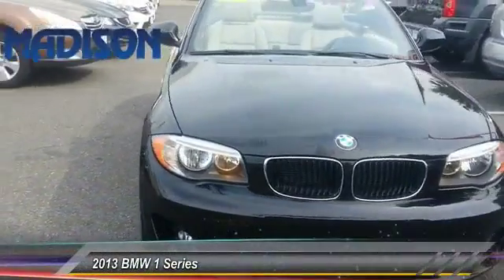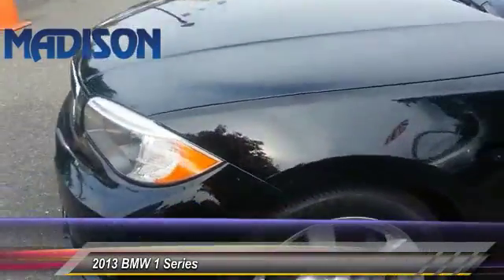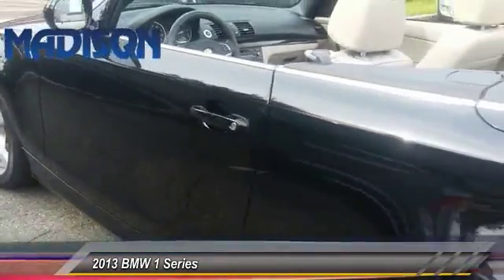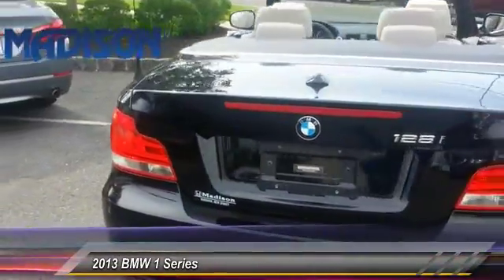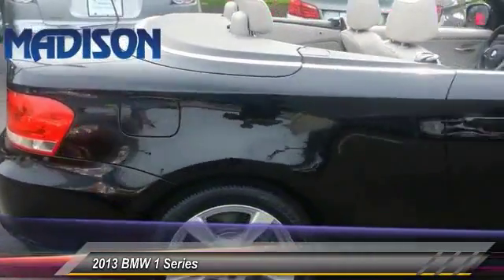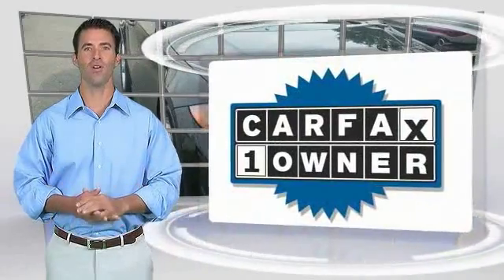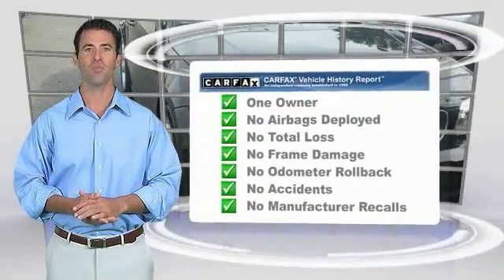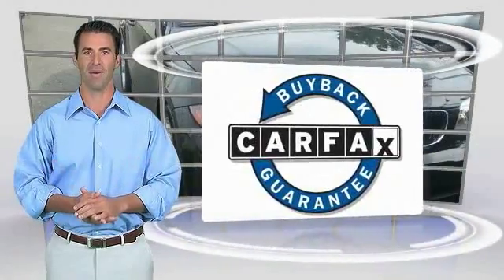2013 BMW 1 Series Madison NJ 83730A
2013 BMW 1 Series 128i

Madison Honda
280 Main Street

CONVERTIBLE BLACK WITH BEIGE ! Oh yeah! Gasoline! How inviting is this attractive, one-owner 2013 BMW 1 Series? BMW has established itself as a name associated with quality. This BMW 1 Series will get you where you need to go for many years to come. COME SEE THE DIFFERENCE AT MADISON HONDA!